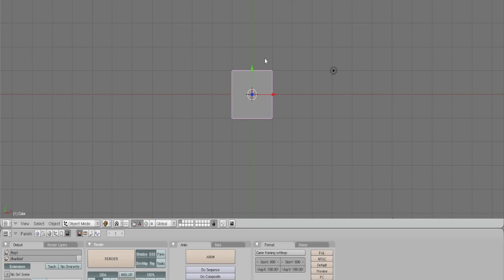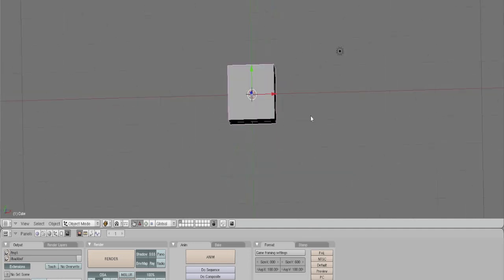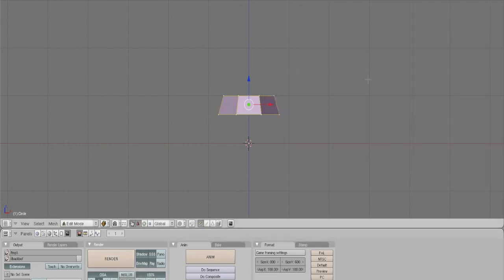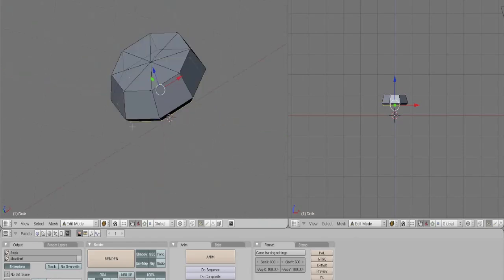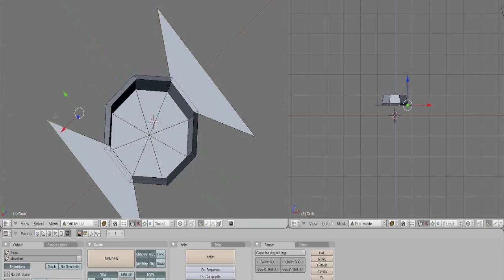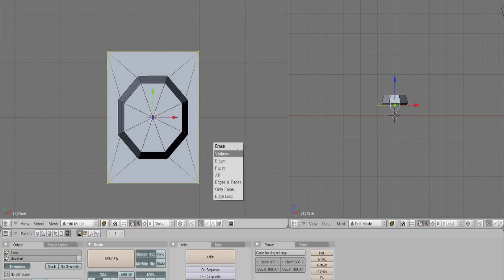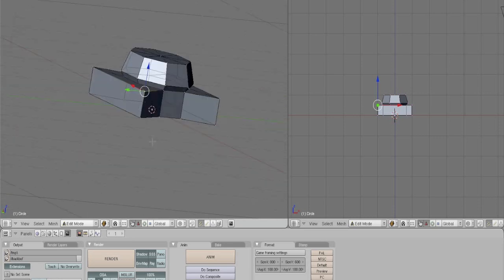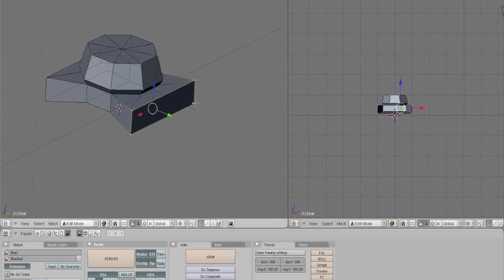Low Poly Modelling - Making the Model Part 1 of 2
The first part of two videos showing my process of making a low-poly low-fi texture model.

There are other videos covering unwrapping the UV map and creating the texture.